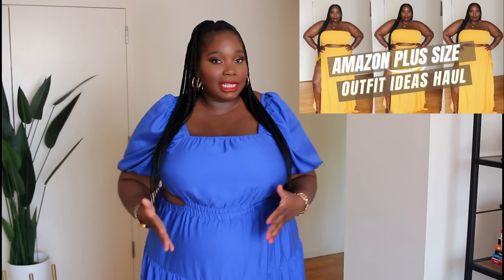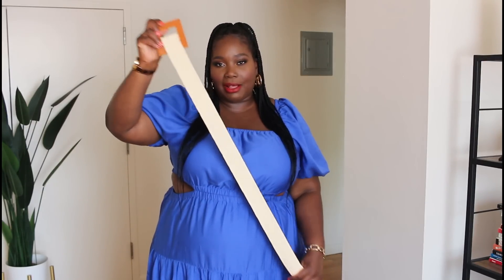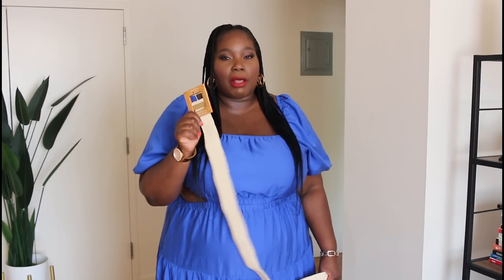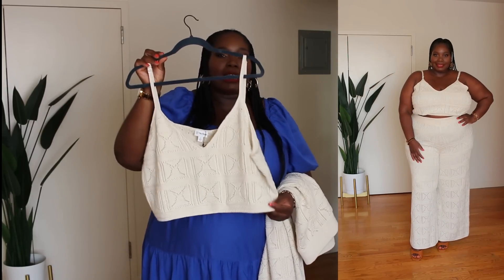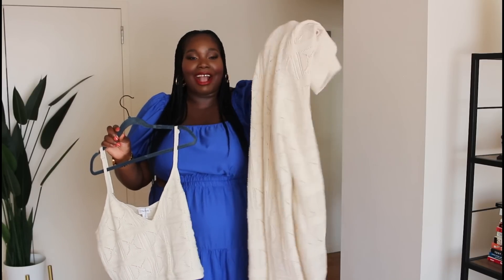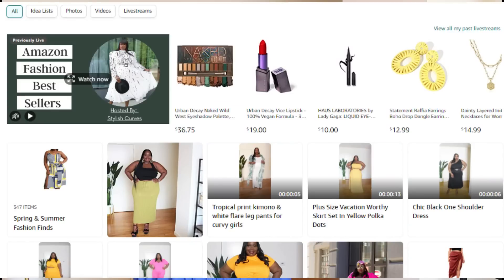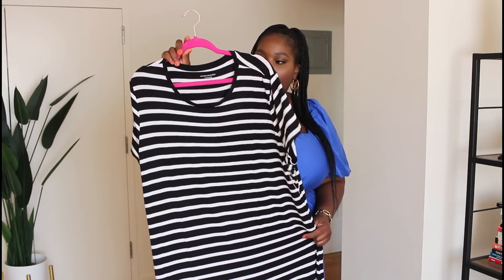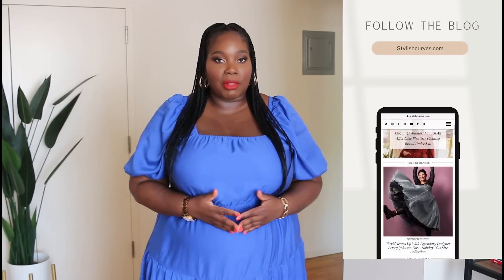Huge Plus Size Amazon Summer Clothing Haul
Checkout this month's plus size Amazon summer clothing haul . I found quite a few dresses, matching sets, shoes, and summer handbags from Amazon this month. If you're looking for ways to create cute plus size summer outfits, then checkout this haul.

Below are links to everything featured in this summer plus size clothing haul.

* I received an Amazon giftcard to purchase some of these pieces. And some pieces were purchased on my own.

**AMAZON SUMMER CLOTHING HAUL**

-ACCESSORIES-
Straw Bag
Heart bag
Pink Mules
Black lace up flats

-MATCHING SETS-
Crochet top (3X)
Crochet pants (3X)
Graphic print skirt set (5X)
Green crochet skirt (3X)
Green crochet top (3X)
Orange Shirt (3X)
Orange shorts (3X)

-DRESSES-
Blue Side cutout dress (3X)
one shoulder sleeve dress (4X)
Sleeveless stripe dress (XXL)
Black/white stripe dress (XXL)

-TOPS-
White one shoulder top (3X)
Puff sleeve top (XXL)